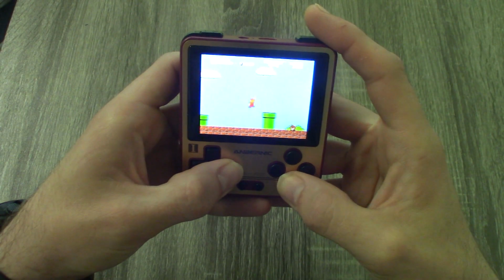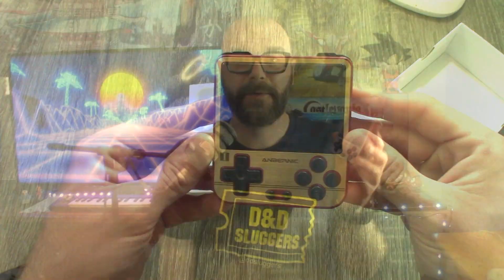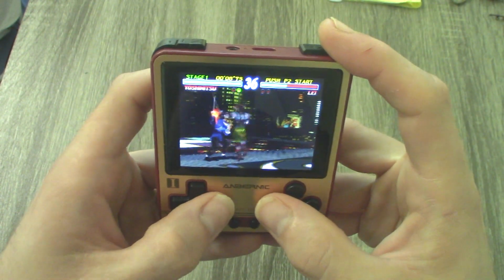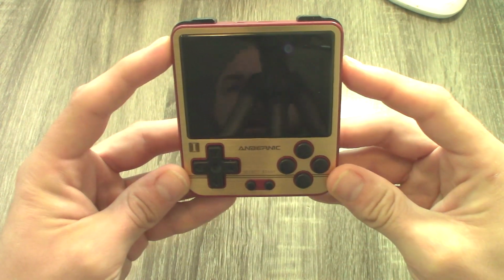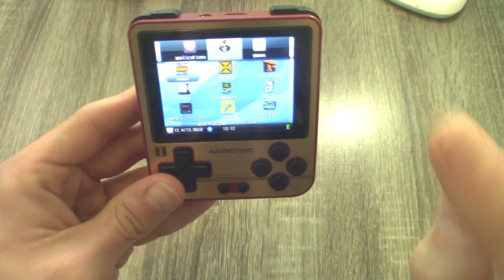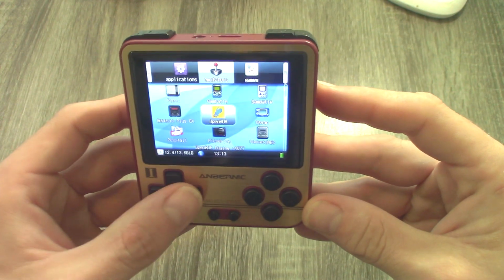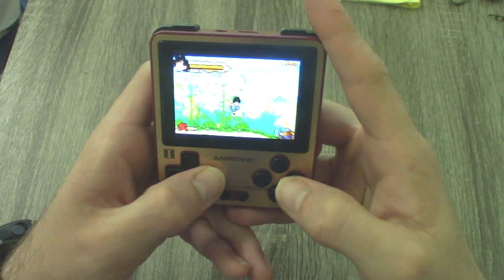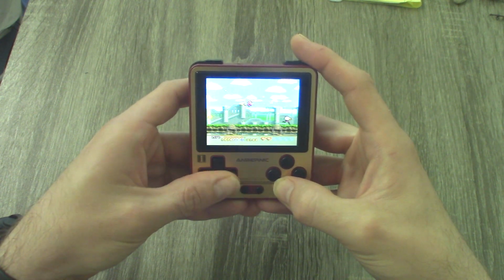Affordable and Portable Anbernic RG280V | Review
In this video, we're reviewing  Anbernic's RG280V a $70 handheld console. Is this the best budget option? We'll find out!

This handheld console is a great option if you're looking for a quality console at a budget price. In this unboxing video, we'll take a look at the features of the console.